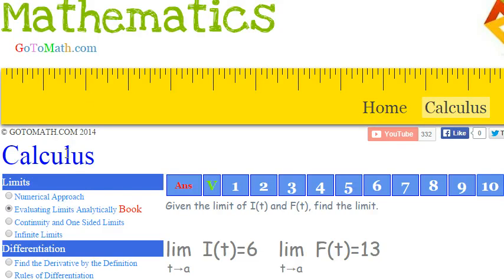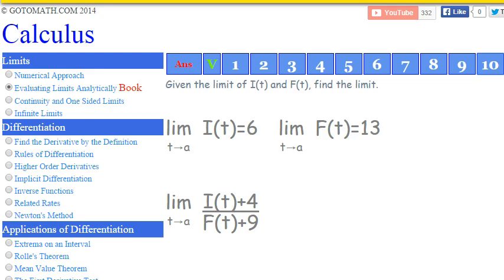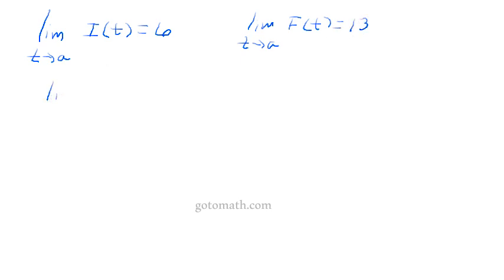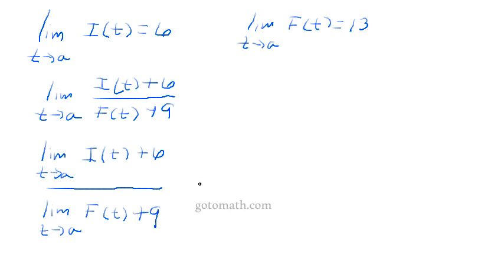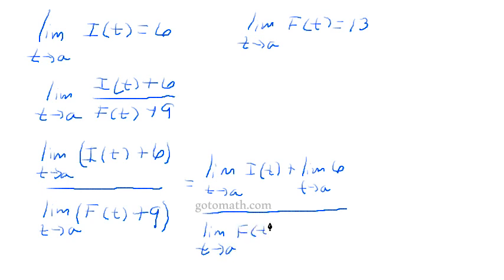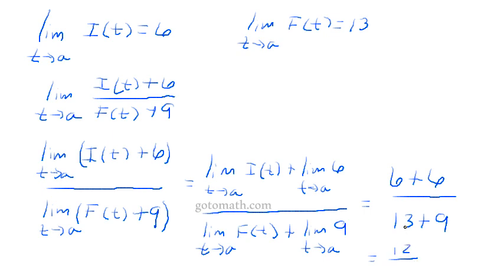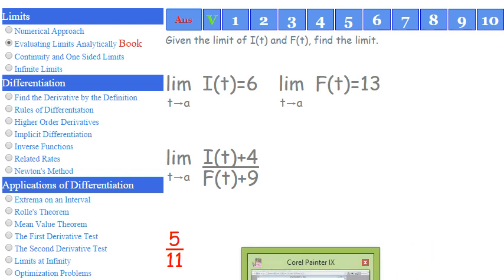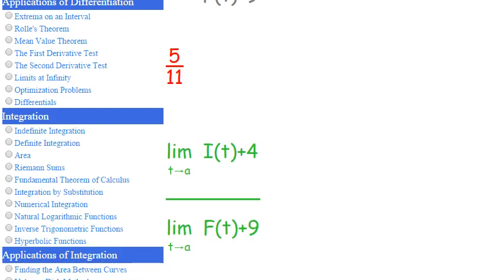Calculus Limits Analytically b10p4